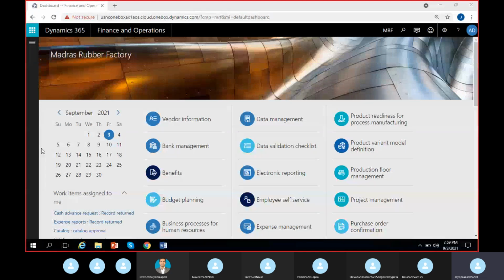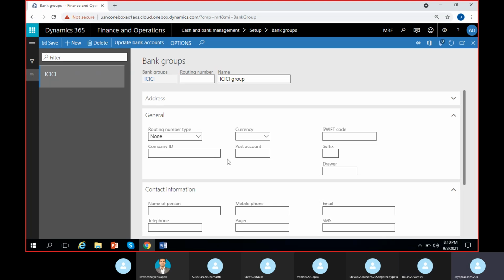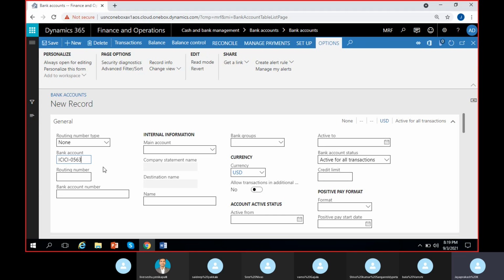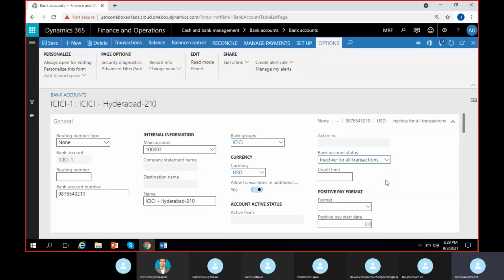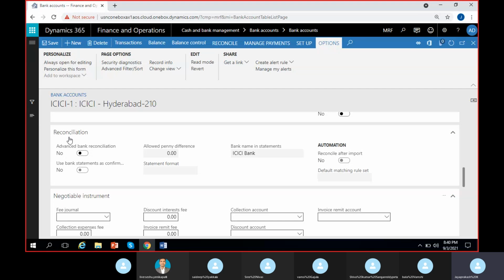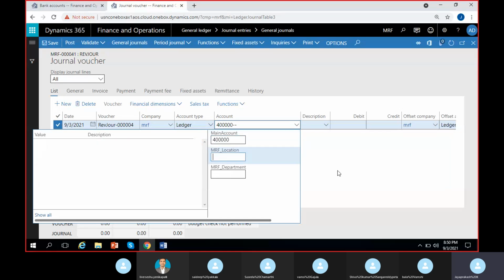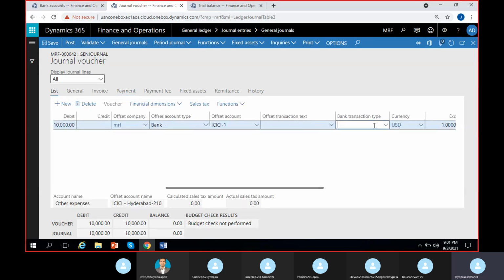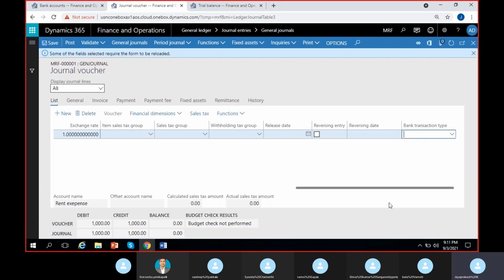31 C&B Bank Group, Creation of Bank Accounts and Posting a journal